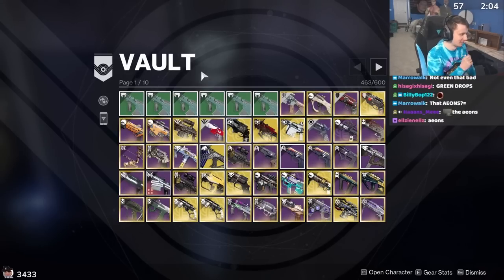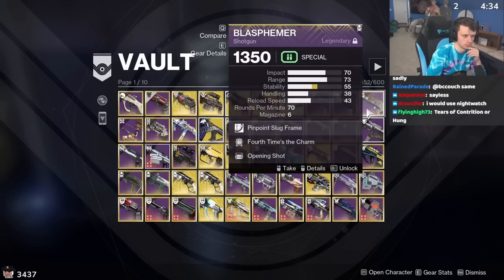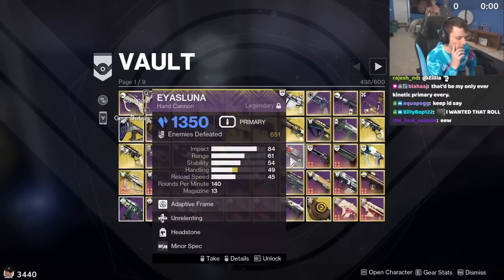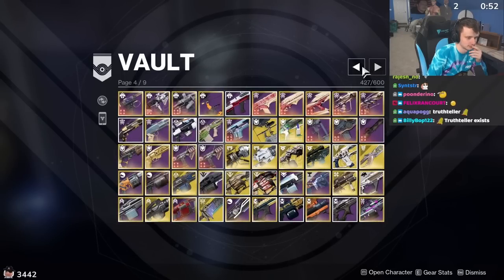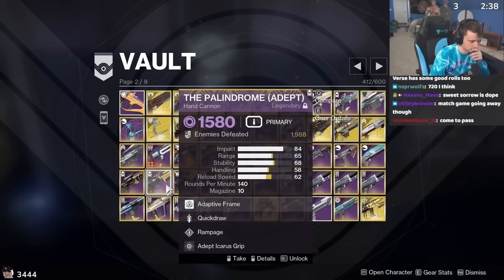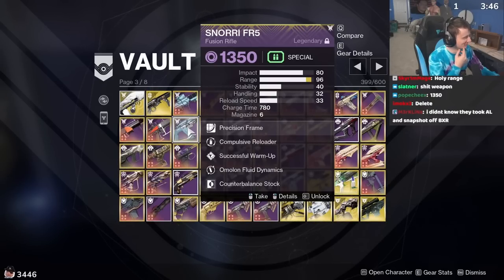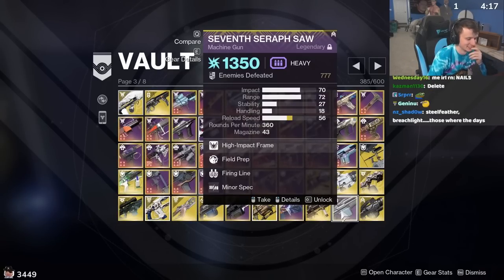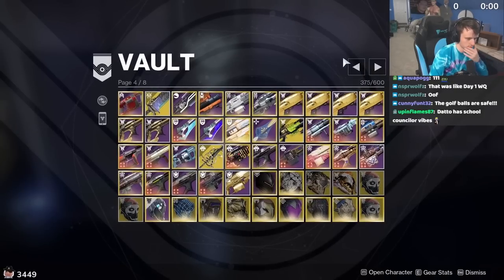datto sabotages my worlds first loadouts (vault cleaning) [UNCUT]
this video contains:
[Destiny 2]
[Destiny 2 sweatcicle]
[sweatcicle twitch]
[sweatcicle funny moments]